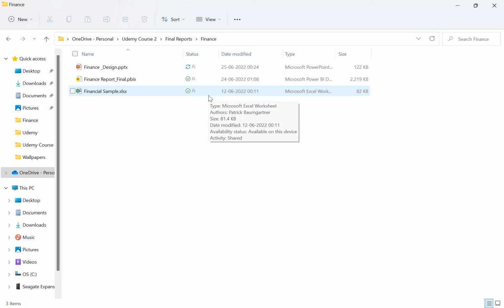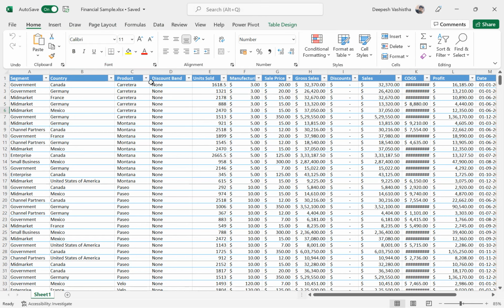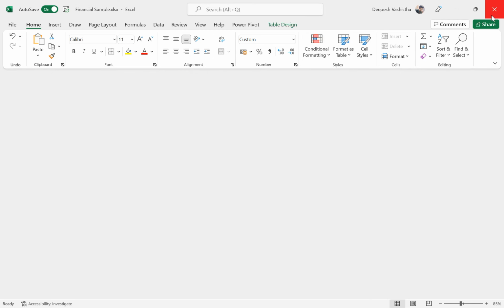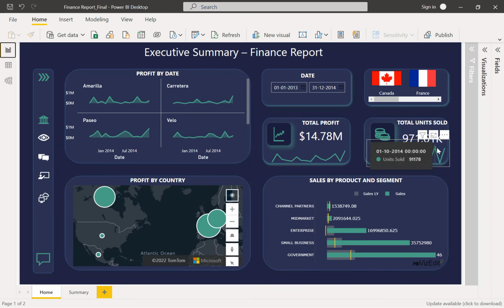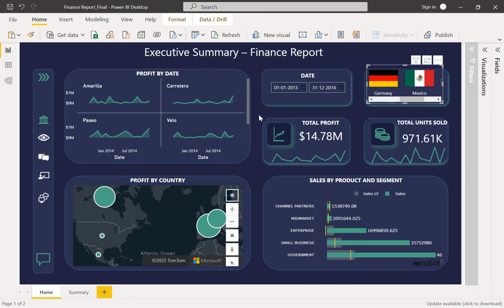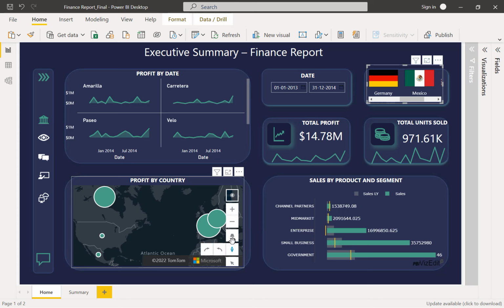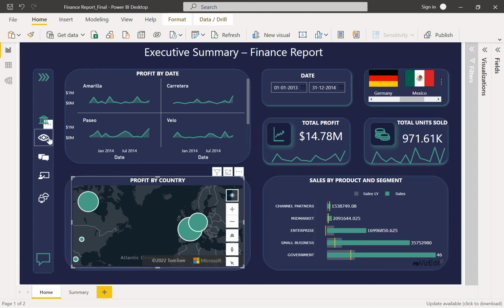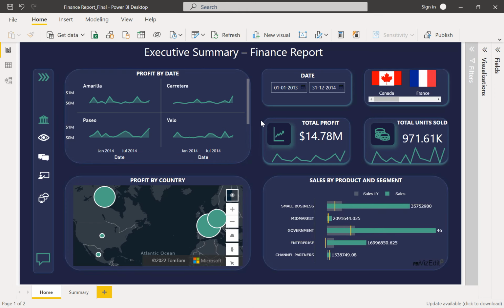Power BI for Finance: Power BI Finance Reporting Project | Part 1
Dive into the world of Power BI and discover how to create powerful and informative financial reports. This comprehensive introduction will cover the basics of Power BI, from data import to visualization techniques. Learn how to connect to financial data sources, build interactive dashboards, and tell compelling data stories.